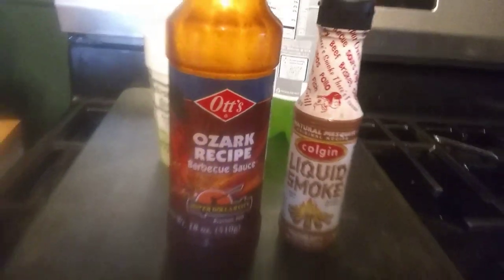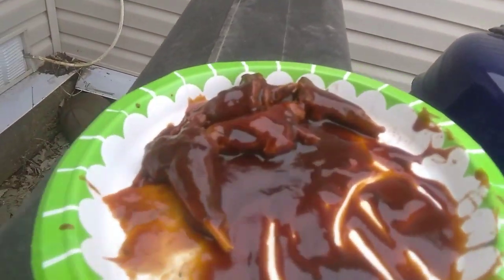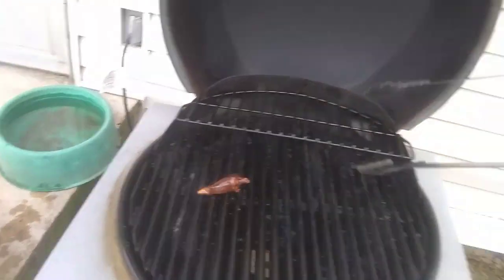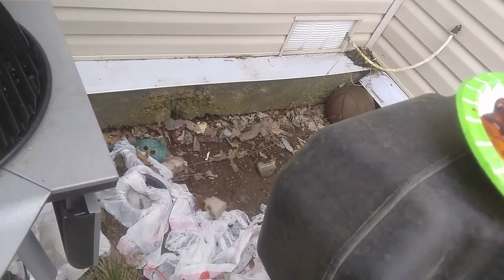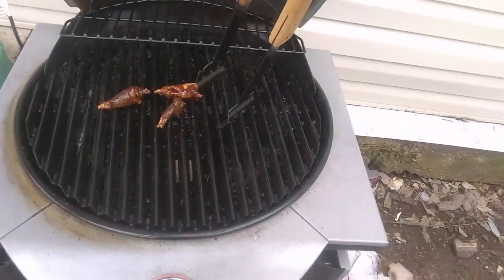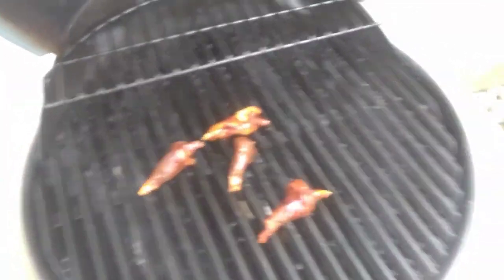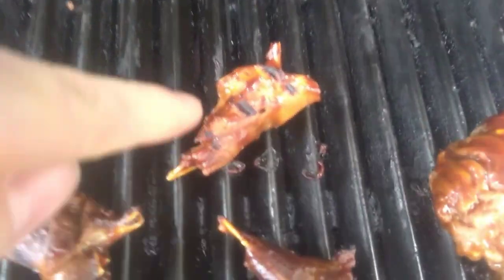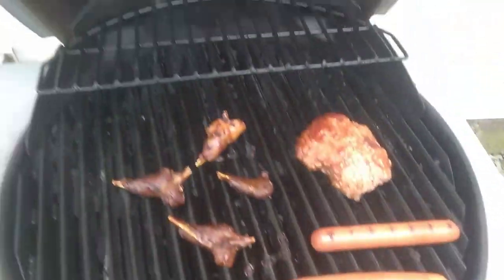Squirrel catch and cook